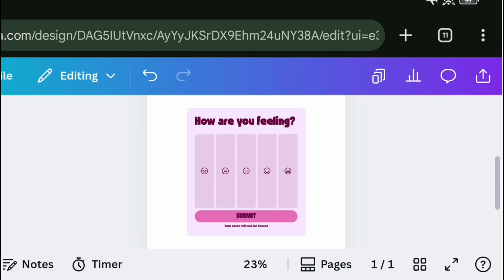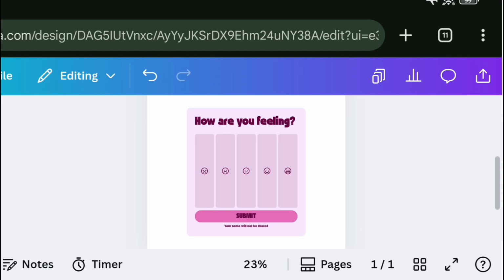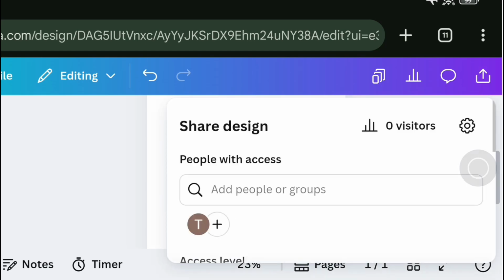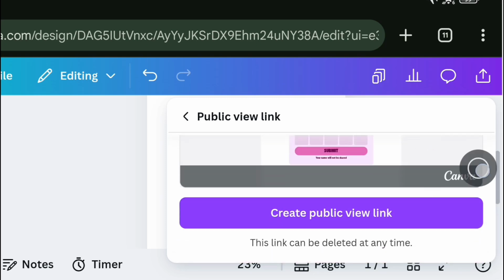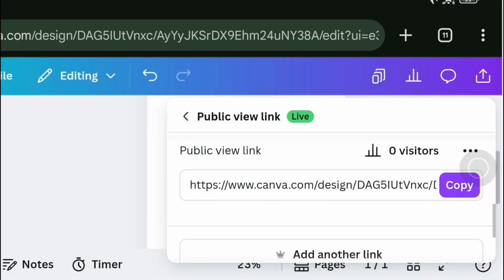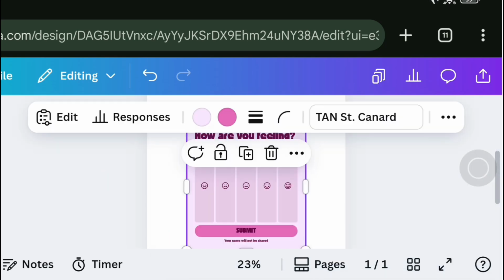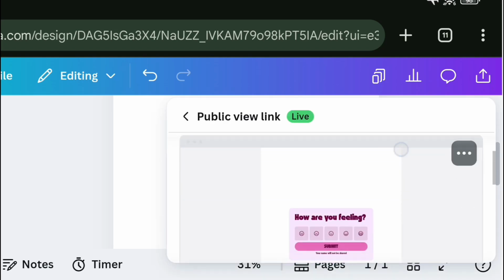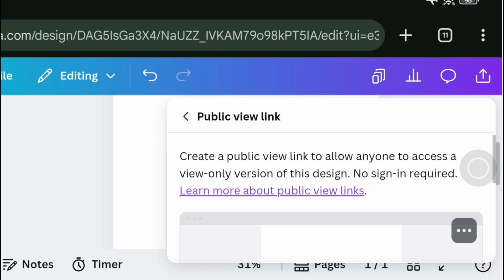How to Share Your Canva Form with a Public Link | Easy Tutorial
Learn how to easily share your Canva form using a public link so you can send it to friends, clients, or post it directly on social media. This step-by-step tutorial covers opening your form design, generating the public view link, checking responses, and deleting or disabling the link when you want to stop access.

0:00 How to Share Canva Form
0:14 Open Canva Form Design
0:36 Create Public Link in Canva
1:01 Check Form Responses
1:08 Delete Public View Link